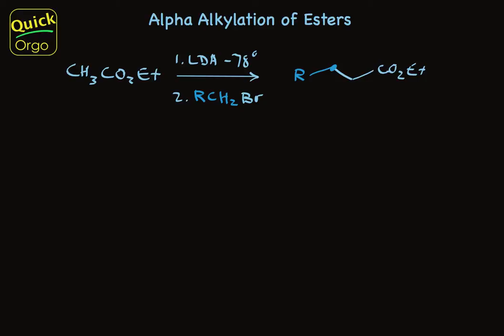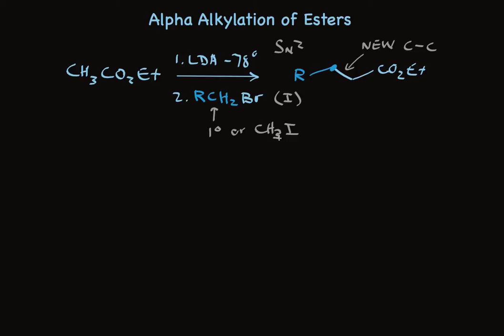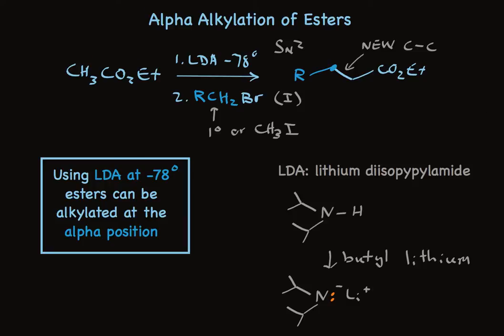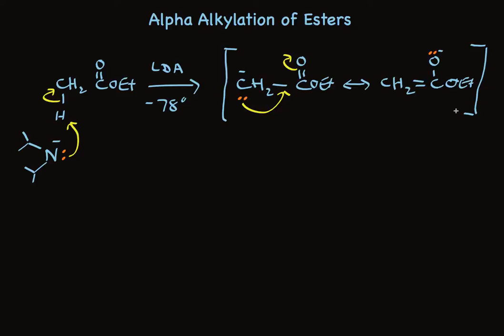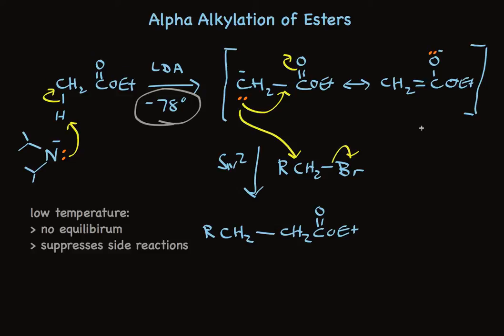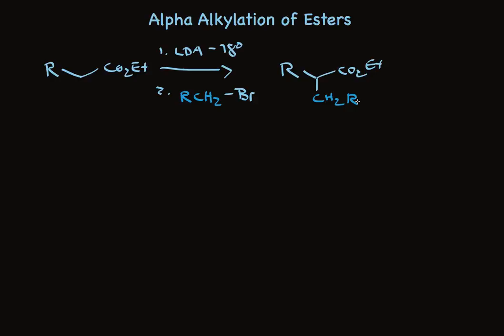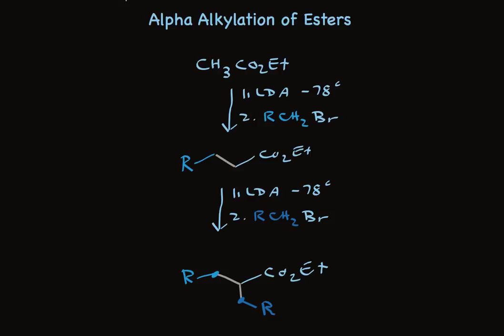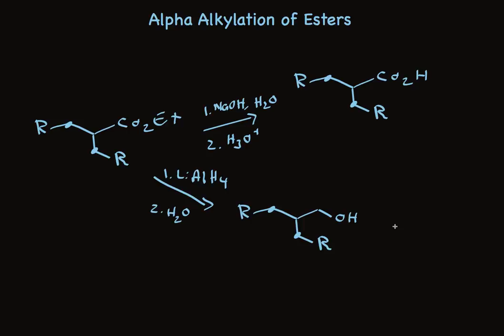Alpha Alkylation Esters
Describes the reaction conditions and reaction mechanism using LDA  to place an alkyl group at the alpha position of esters.